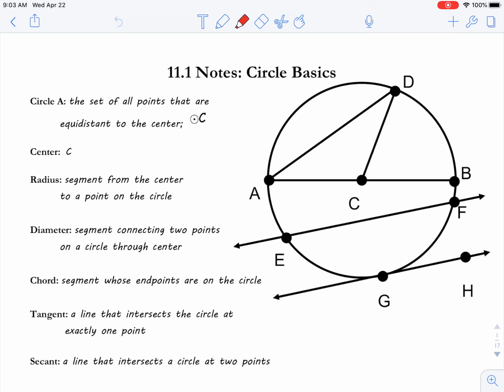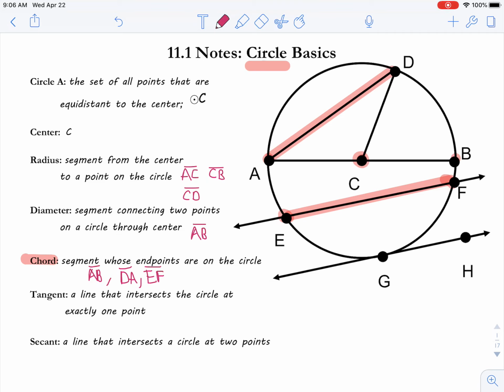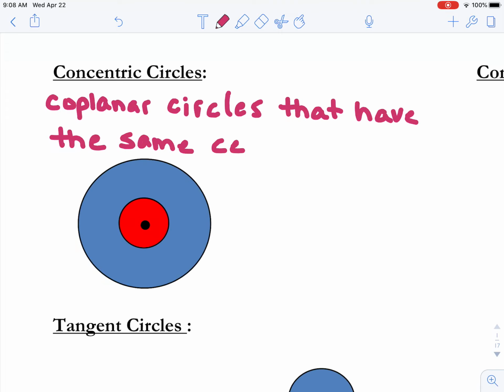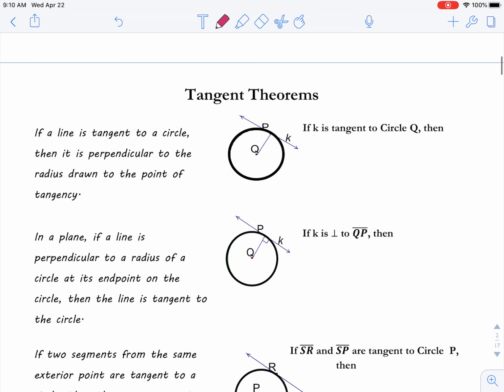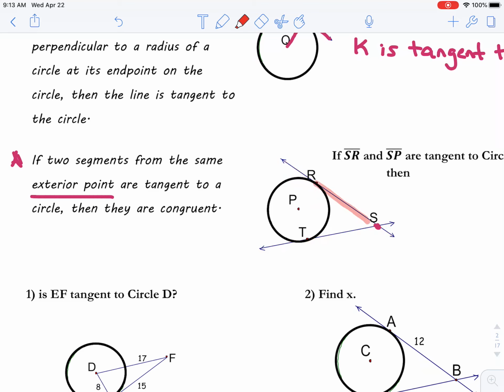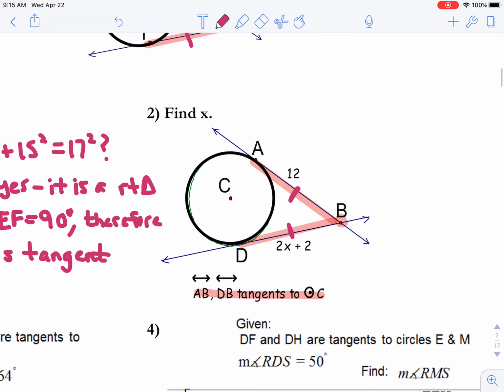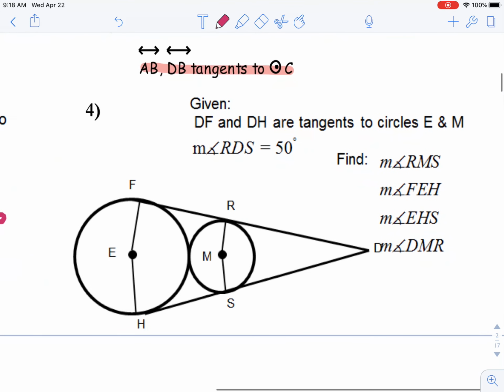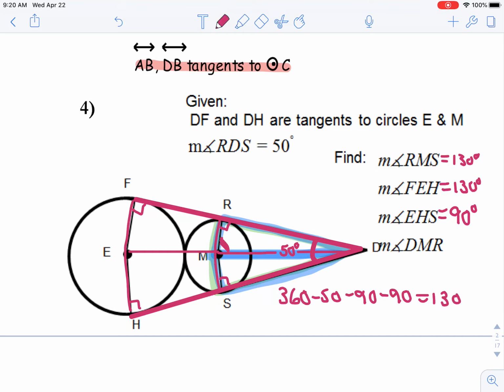11.1 Introduction to Circles